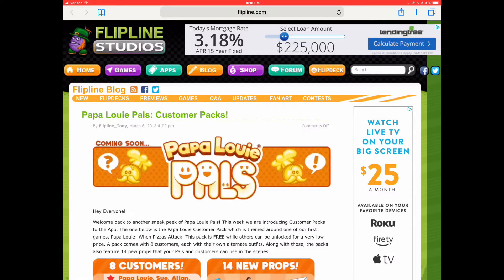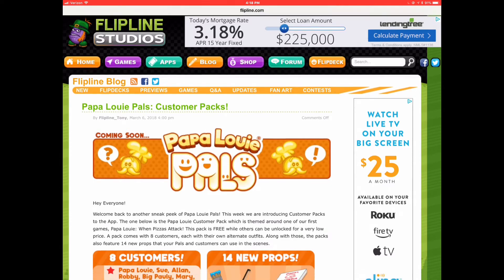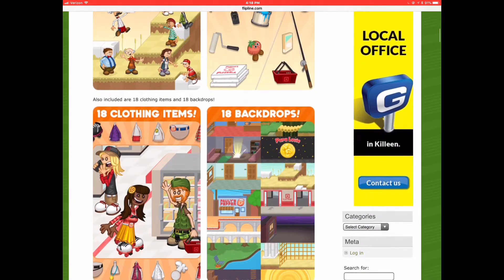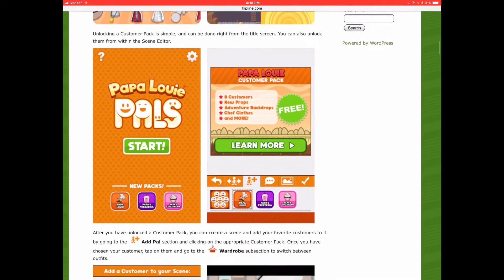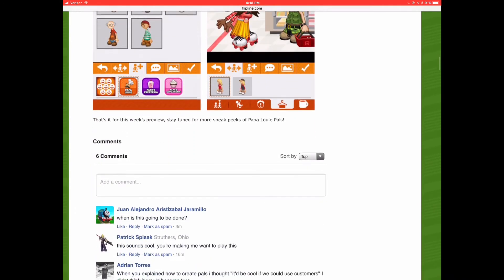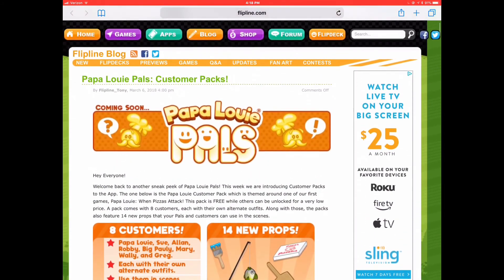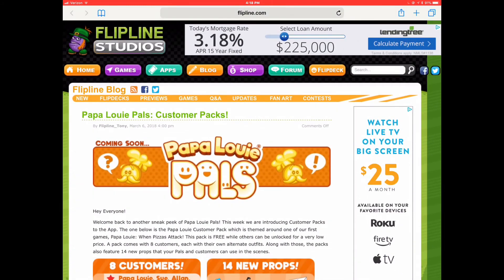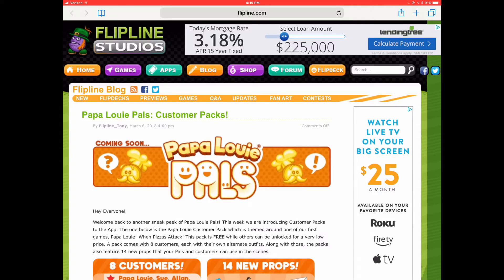Papa Louie Pal’s Sneak Peek: Packs